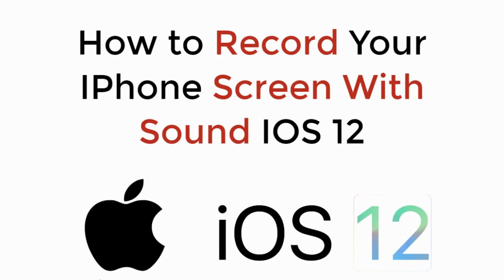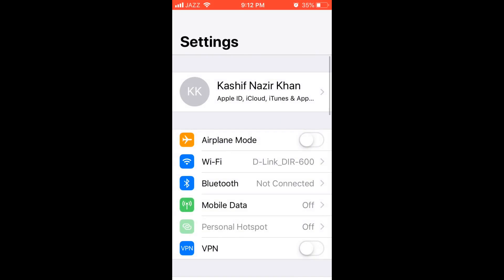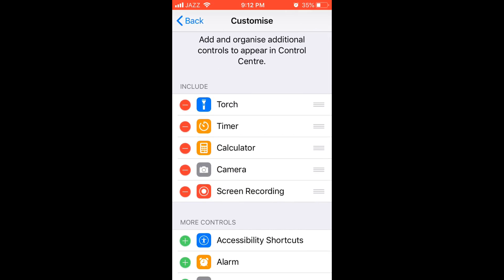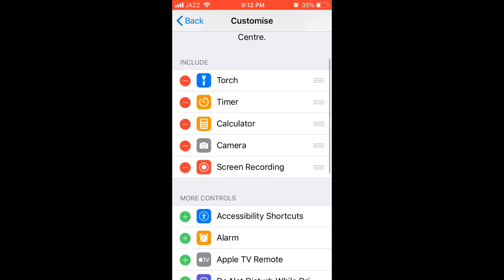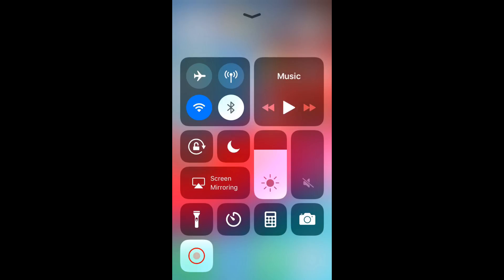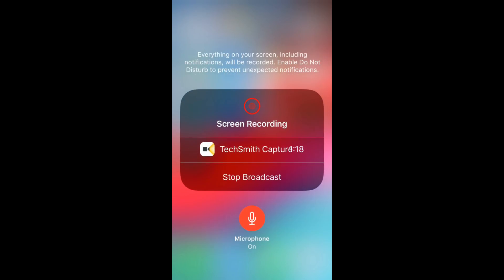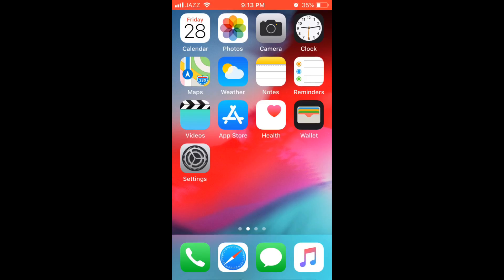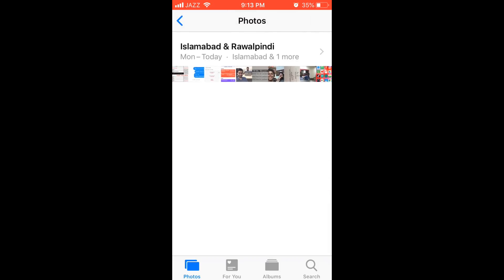How to Record your iPhone Screen With Sound IOS 12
Learn How to Record your iPhone Screen With Sound IOS 12